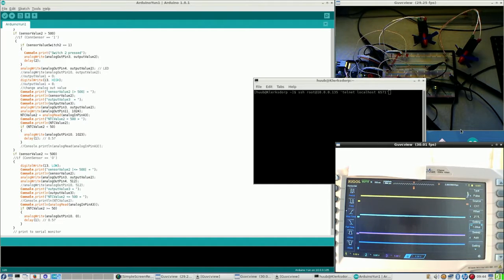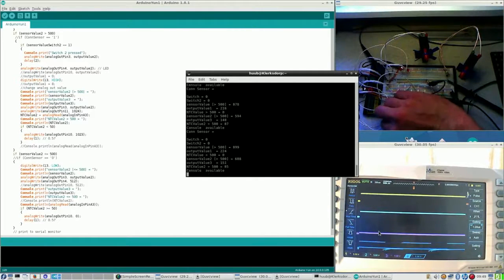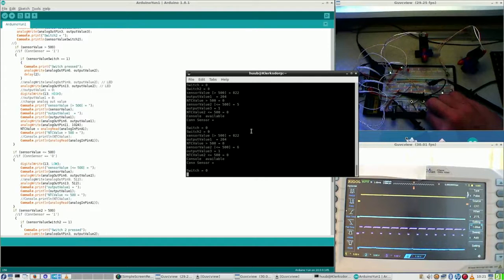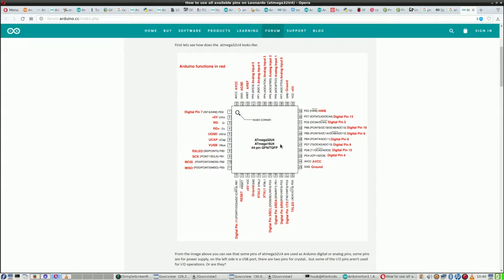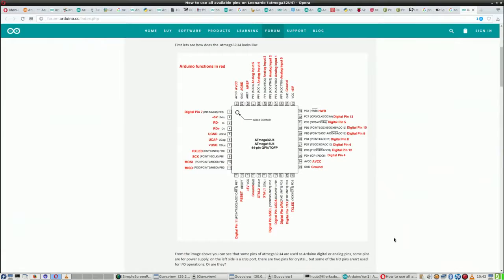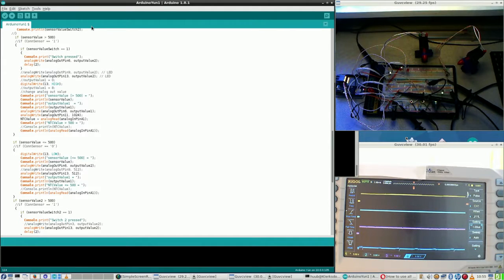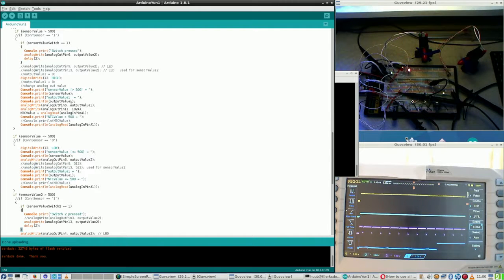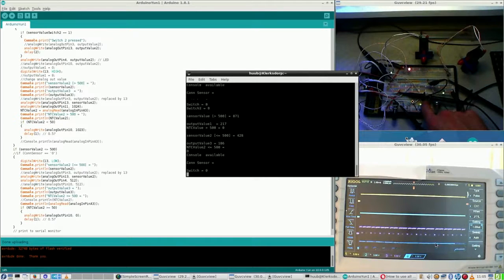Arduino Yun episode 40 : Oscilloscope, potmeter, motor, speed, pwm, wiring, code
See also the 1 September 2017 blog for more info.